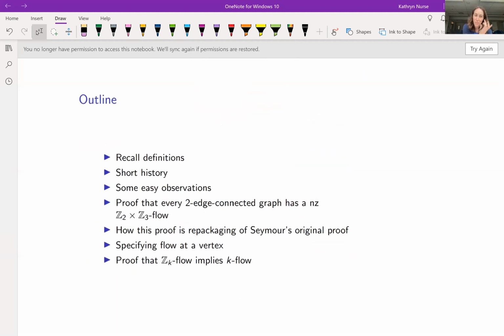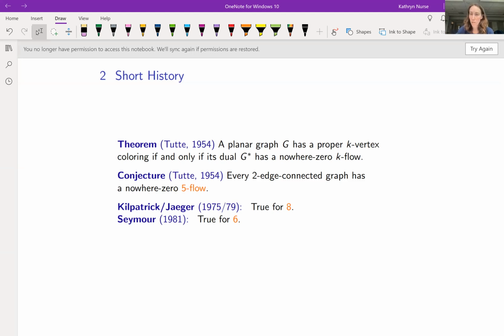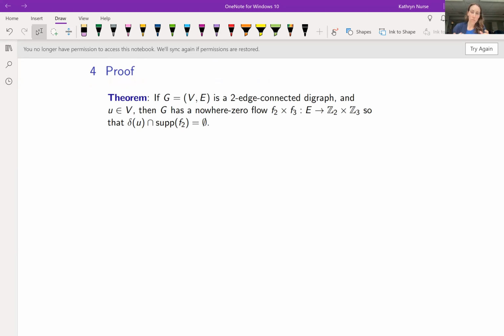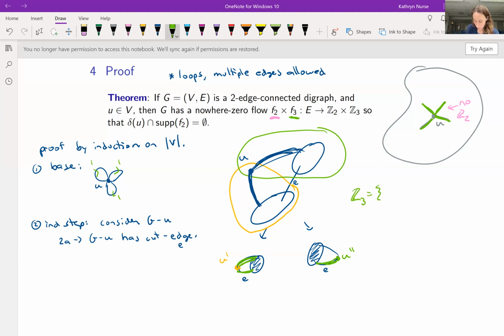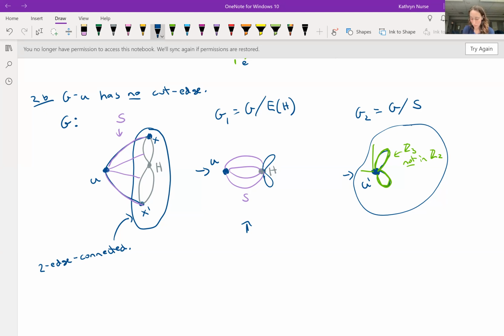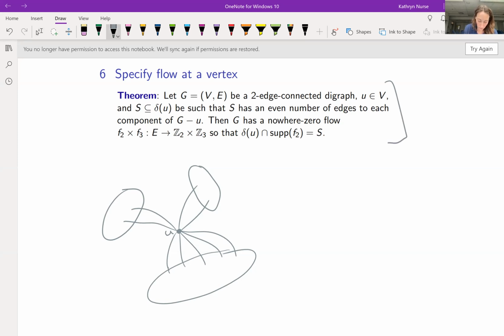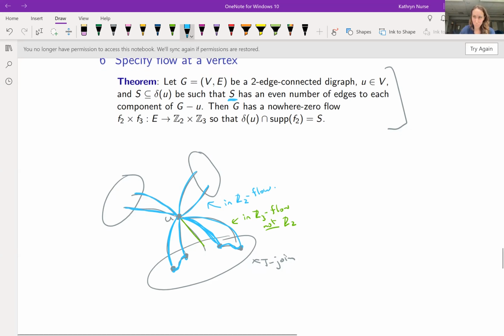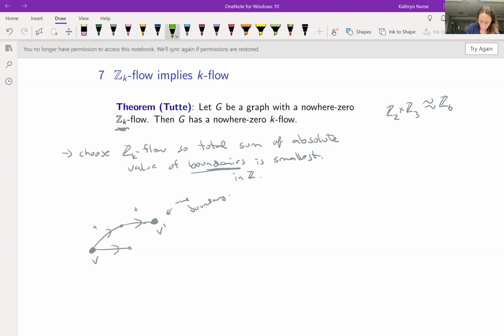Graphs and Matroids Seminar - Kathryn Nurse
Seymour’s 6-flow theorem – a short proof - Oct 18, 2023